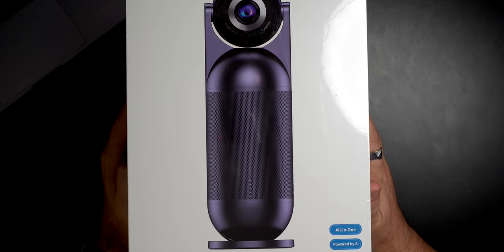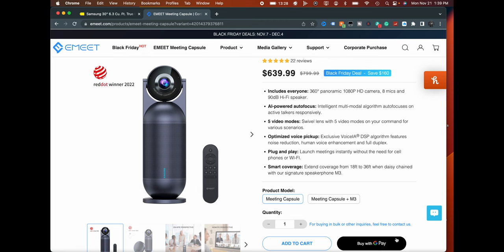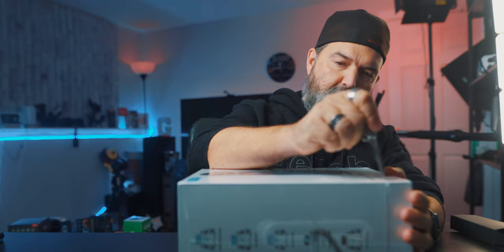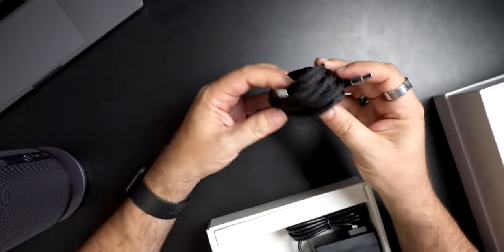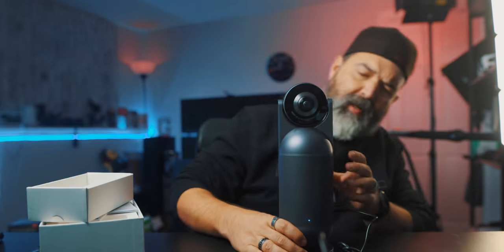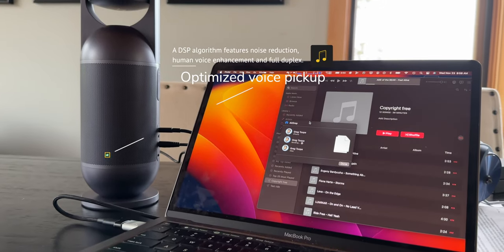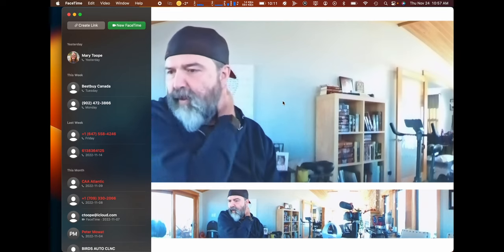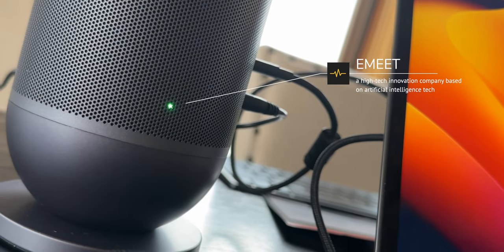360° EMEET Meeting Capsule: Is a Conferencing Camera a Good Idea for Your Board Room?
360° EMEET Meeting Capsule is a conferencing camera that offers a lot of features for a relatively low price. In this review, we'll take a closer look at this camera and see if it's a good investment for your board room.

With 360° EMEET Meeting Capsule, you can get clear video, audio and motion from all of your participants simultaneously. So whether you're meeting to discuss a proposed business deal or to plan a birthday party, this camera is a great way to get the most out of your meeting!

This is pretty cool.  The EMEET Meeting Capsule.  The EMEET Meeting Capsule is a 360 degree conferencing or board room style camera or webcam.  But it doesn't just stop there.  The EMEET Meeting Capsule works with pretty much all the major OS's out there, plus all the video chat software, like facetime, zoom, meet, etc.  So today we take a look at what comes with the EMEET Meeting Capsule, then give it a try.  The EMEET Meeting Capsule is really cool.

Features
-Includes everyone: 360° panoramic 1080P HD camera, 8 mics and 90dB Hi-Fi speaker.
-AI-powered autofocus: Intelligent multi-modal algorithm autofocuses on active talkers responsively.
-5 video modes: Swivel lens with 5 video modes on your command for various scenarios.
-Optimized voice pickup: Exclusive VoiceIA DSP algorithm features noise reduction, human voice enhancement and full duplex.
-Plug and play: Launch meetings instantly without the need for cell phones or WI-FI.
-Smart coverage: Extend coverage from 18ft to 36ft when daisy chained with our signature speakerphone M3.